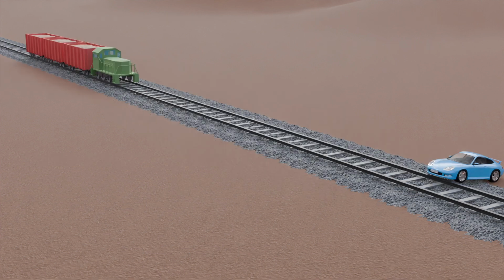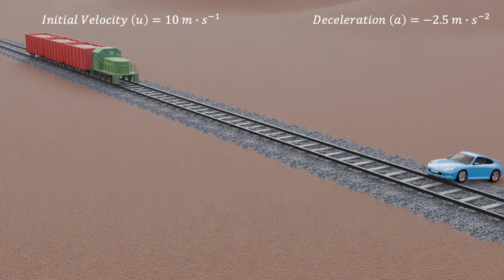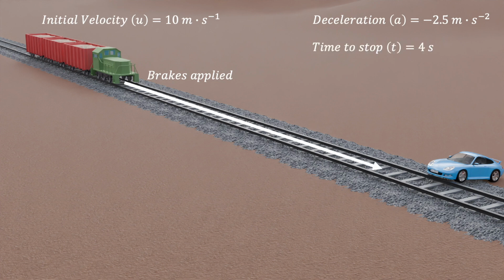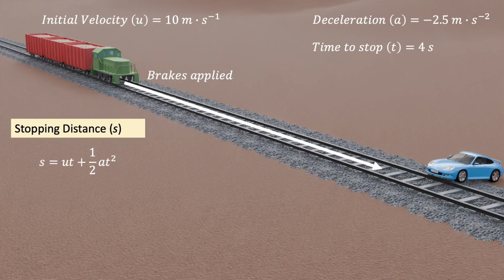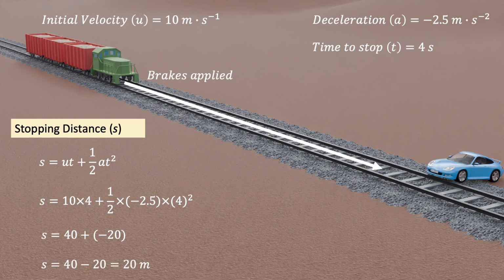Deceleration in action | From Motion to Zero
Watch “From Motion to Zero — Train Braking (a = −2.5 m/s², s = 20 m)”: a short Blender animation that turns a real-time emergency stop into a clear kinematics demo. Starting at 10 m/s, the train sees a car ahead, brakes uniformly, and comes to rest in 4 s. We compute the deceleration using a = (v − u)/t = (0 − 10)/4 = −2.5 m/s², then find the stopping distance with s = ut + ½at² = (10)(4) + 0.5(−2.5)(4²) = 20 m.